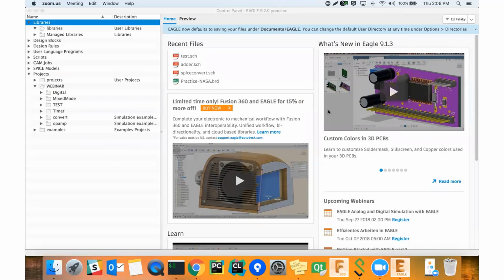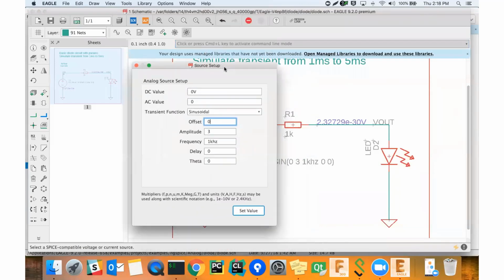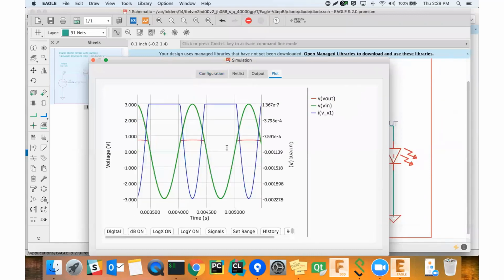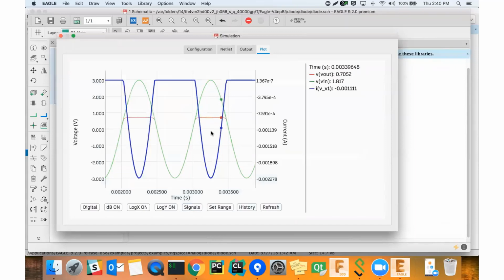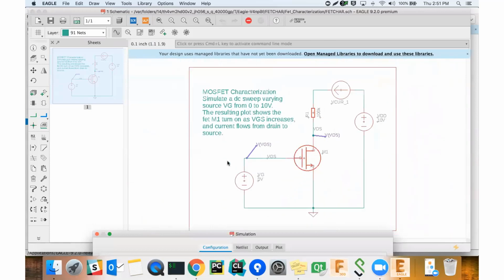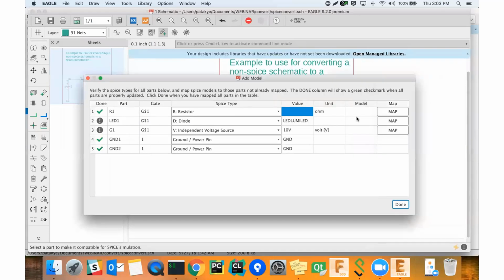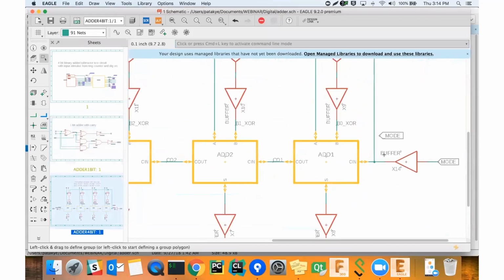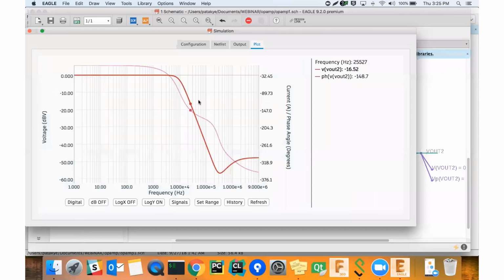Digital and Analog Simulation in Autodesk EAGLE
Learn about the new Digital Simulation in New in EAGLE 9.2!